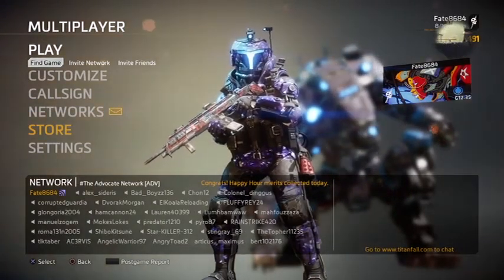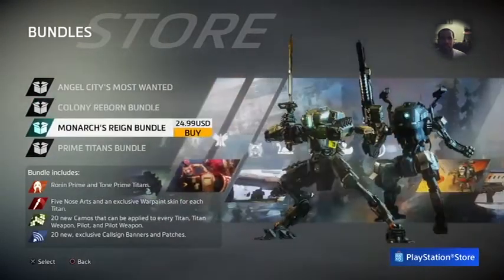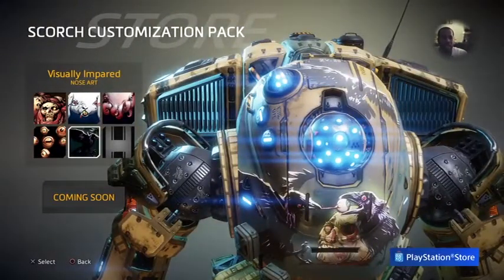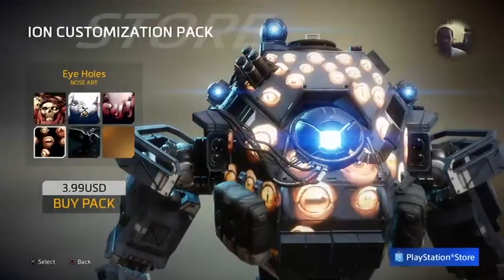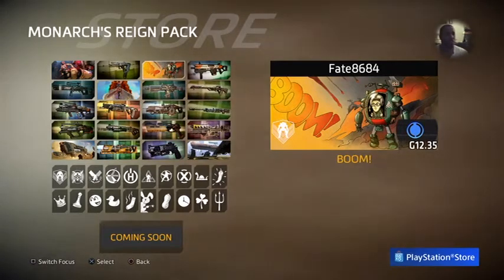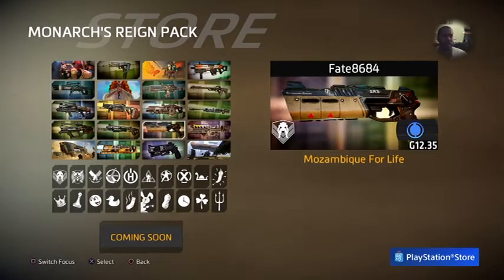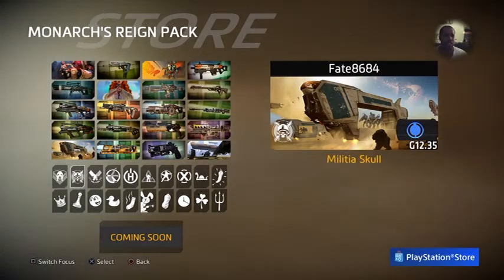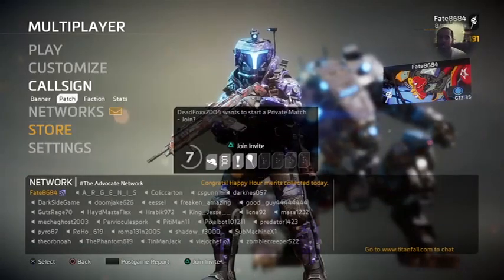Titanfall 2: Monarch Reign Store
Your Life is a Fantasy